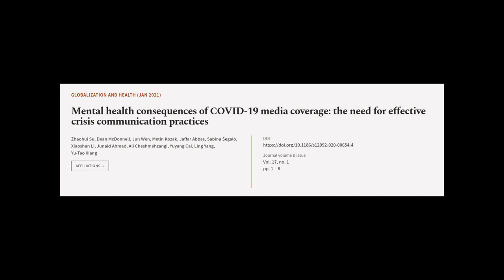Mental health consequences of COVID-19 media coverage: the need for effective crisis ... | RTCL.TV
### Keywords ###

### Article Attribution ###
Title: Mental health consequences of COVID-19 media coverage: the need for effective crisis communication practices
Authors: Zhaohui Su, Dean McDonnell, Jun Wen, Metin Kozak, Jaffar Abbas, Sabina Šegalo, Xiaoshan Li, Junaid Ahmad, Ali Cheshmehzangi, Yuyang Cai, Ling Yang ,and Yu-Tao Xiang
Publisher: BMC
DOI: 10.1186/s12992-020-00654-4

### Video Timestamps ###
0:00:00 - Summary
0:01:08 - Title
0:01:14 - Tail
0:01:18 - End